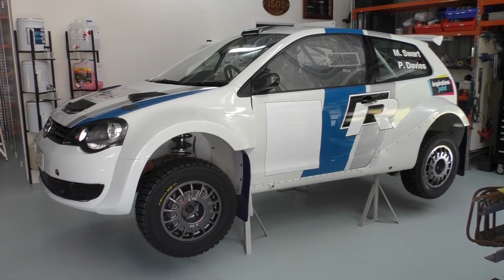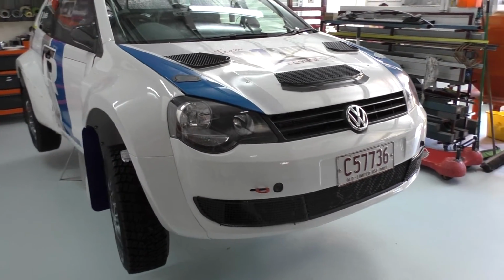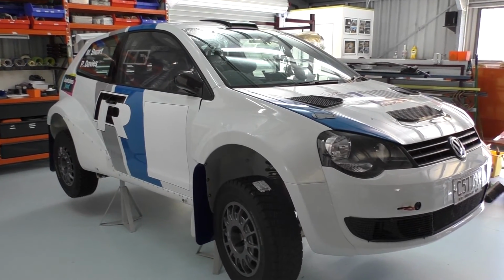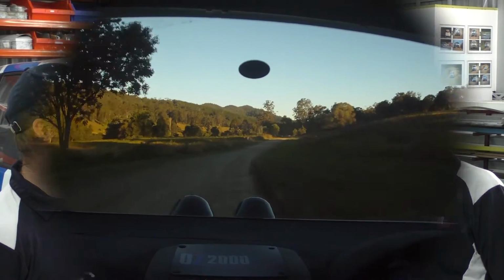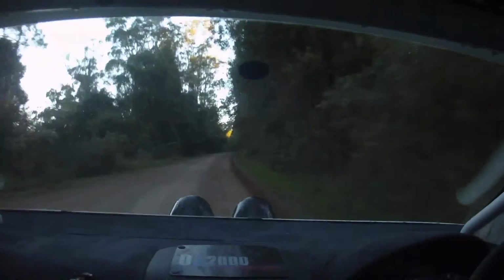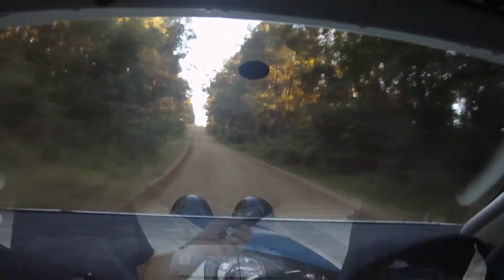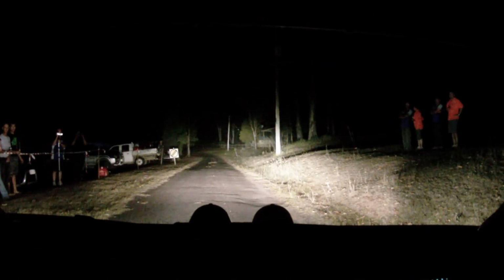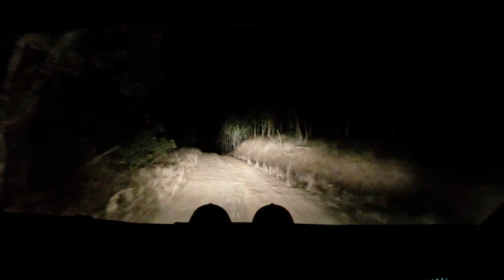Marius Swart VW Polo V2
We talk with Marius Swart, one of our front running contenders in the 2016 MRF Tyres Queensland Rally Championship, as he prepares for the SR Automotive Manumbar Rally being held on Saturday 2nd April 2016